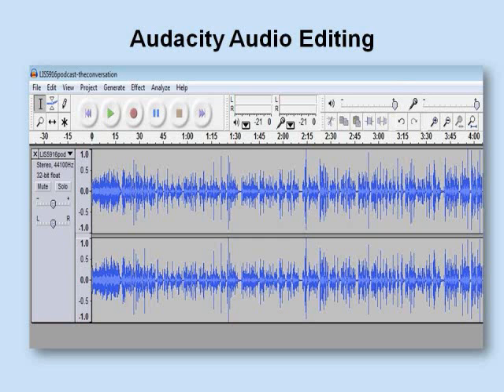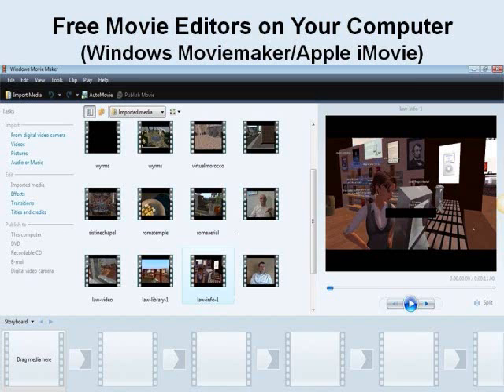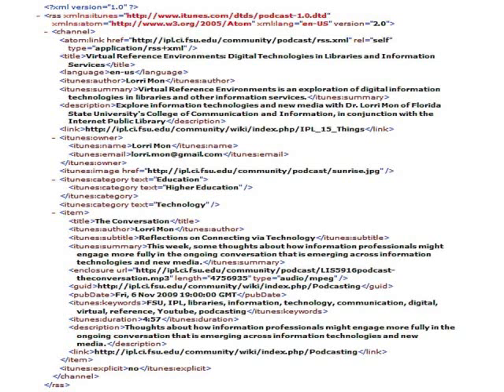Podcasting and Vodcasting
A how-to video on podcasting and vodcasting from IPL2 15 Things by Dr. Lorri Mon of Florida State University.